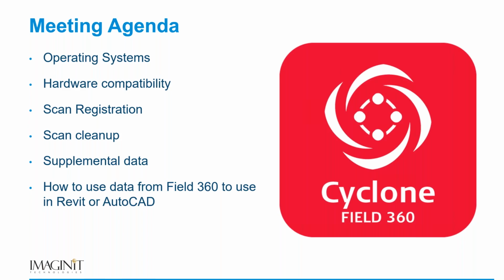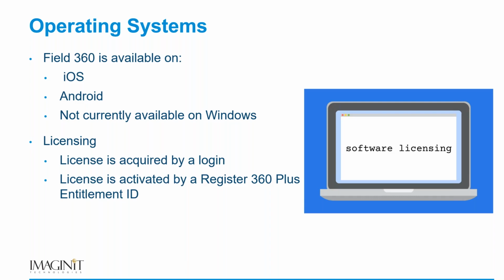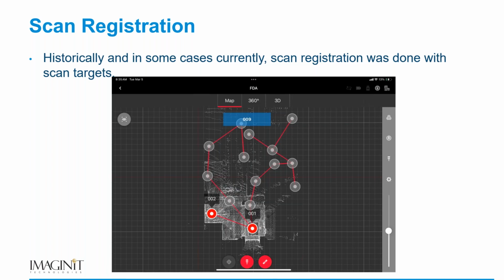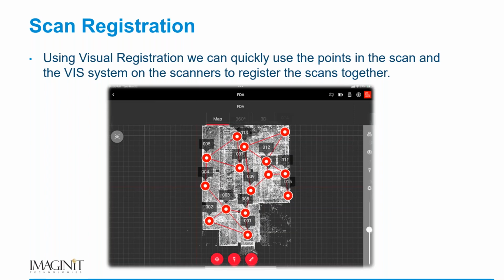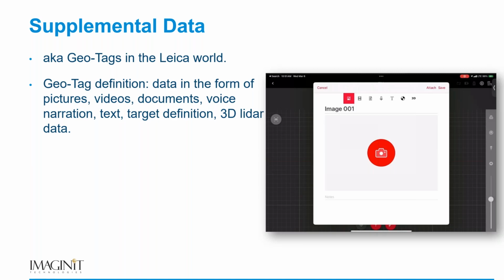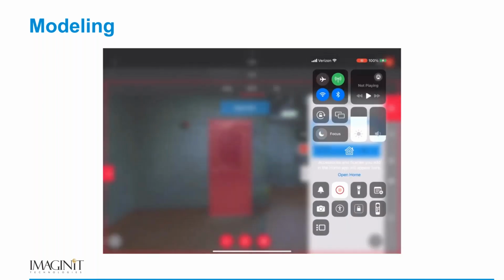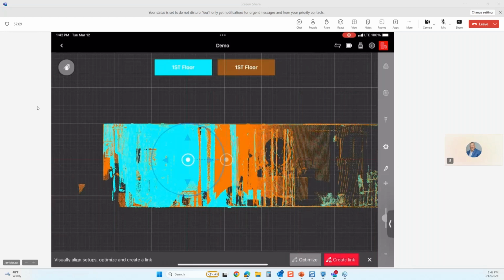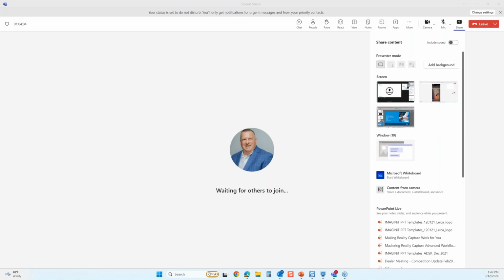Mastering Leica Cyclone FIELD 360: A Complete Guide to In-Field Reality Capture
Unlock the full potential of your Leica 3D laser scanners with this in-depth guide to the Cyclone FIELD 360 mobile app.

Join Jay Meszar, a Senior Reality Capture Expert from IMAGINiT Technologies, as he provides a comprehensive overview and live demonstration of Leica Cyclone FIELD 360. Learn essential workflows for in-field data collection, including hardware compatibility, visual scan registration, data cleanup, adding supplemental data with Geo-Tags, and even basic modeling directly on your mobile device.

This presentation is a must-watch for any AEC professional, surveyor, or reality capture specialist looking to streamline their scan-to-BIM and scan-to-CAD processes.